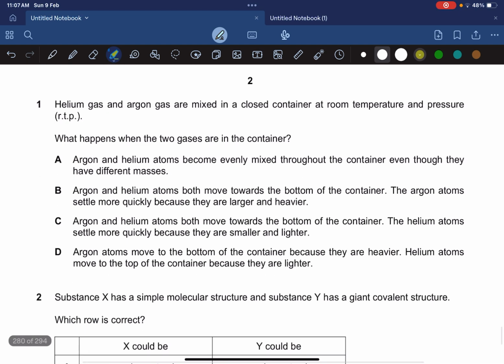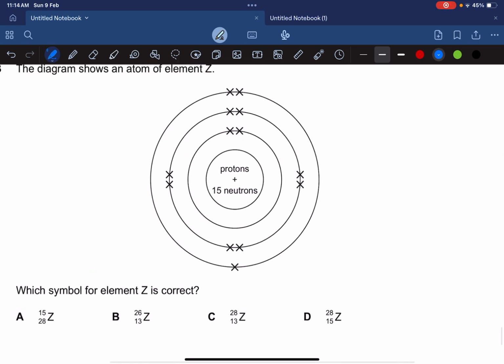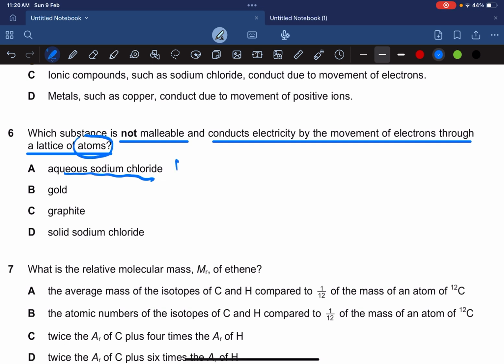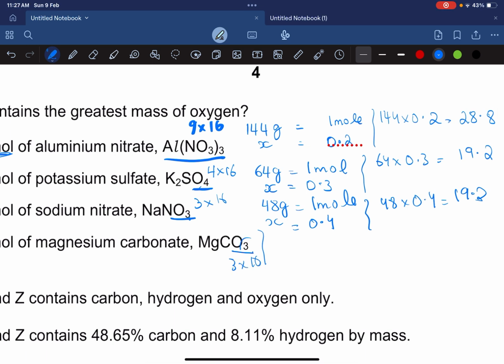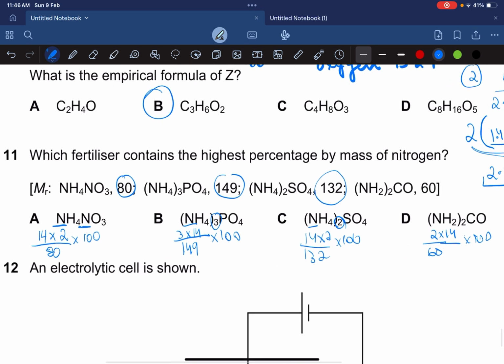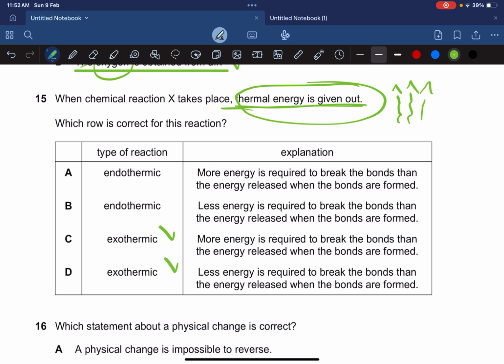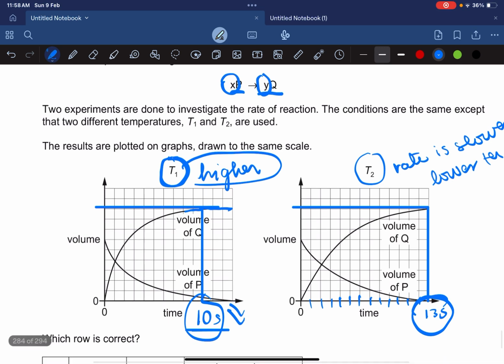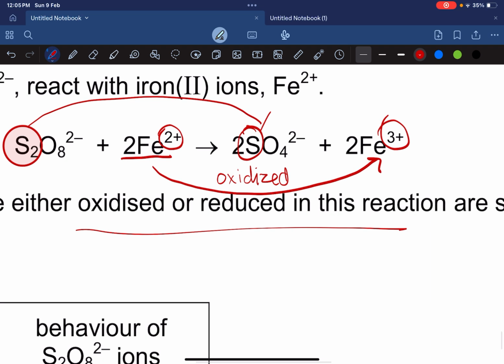O level / IGCSE Chemistry Oct/Nov 2024 P12 | Difficult MCQs concepts